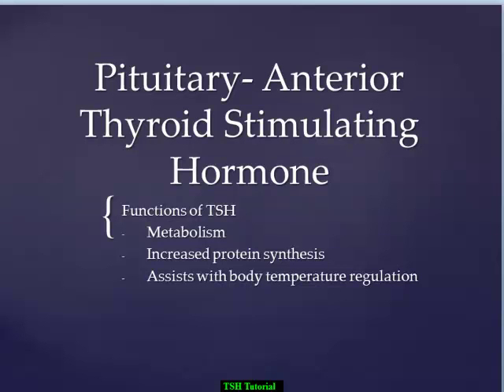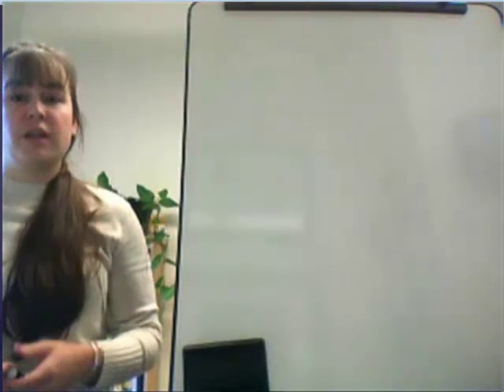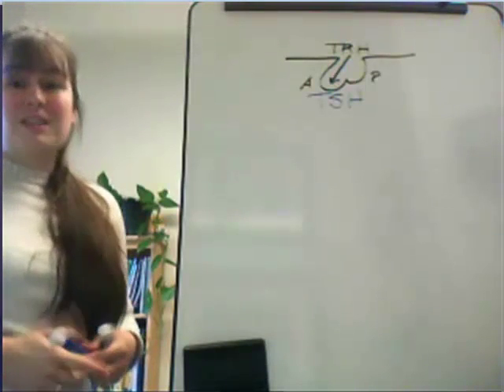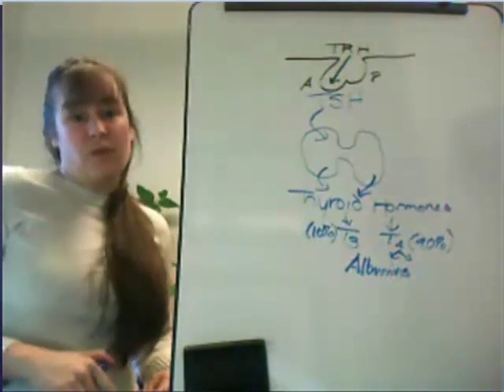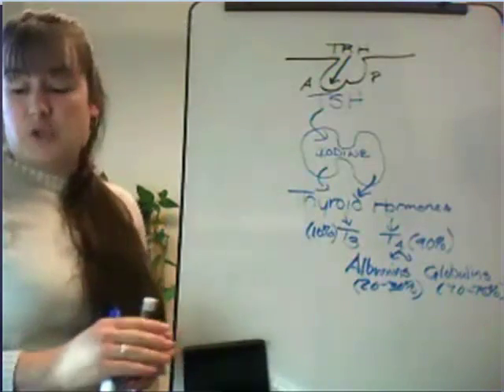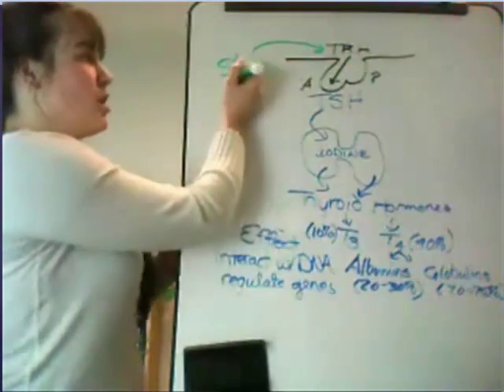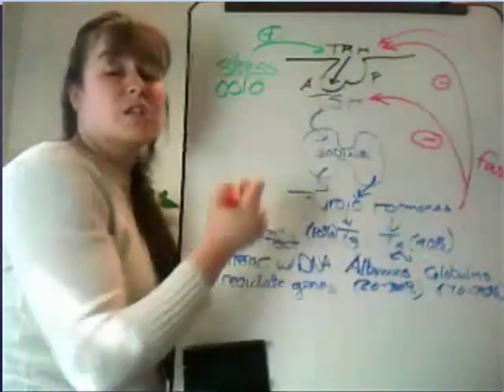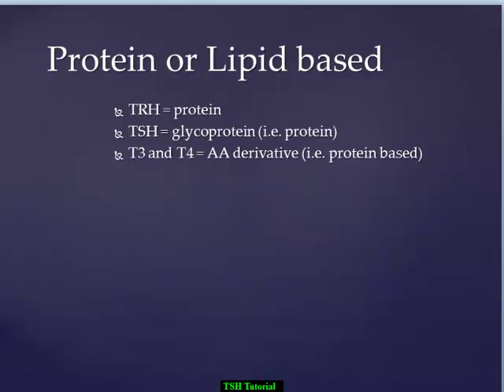Thryoid Stimulating Hormone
This tutorial was made by a Community College Instructor for introductory A&P students who need a visual on how the hypothlamus, pituitary, and thyroid glands communicate.  It investigates the feedback loop associated with Thyroid hormones.  For information on functions of the Thyroid, please see the Functions of Thyroid Hormone tutorial.